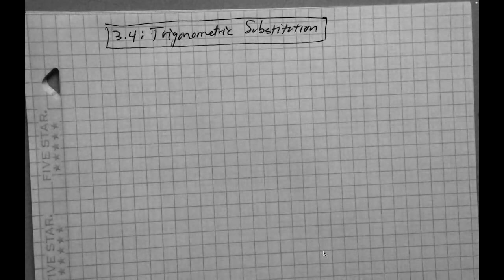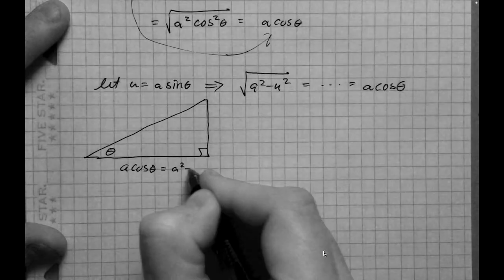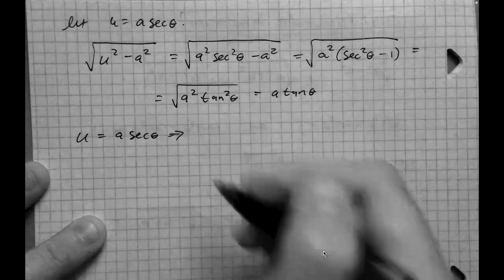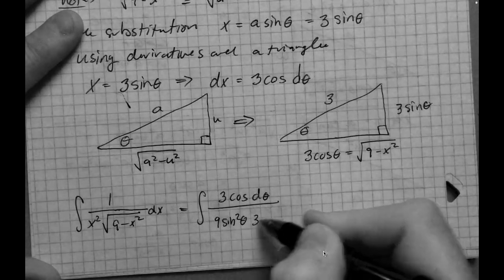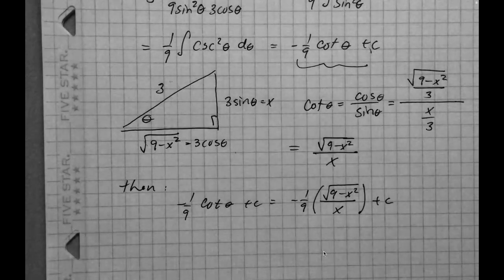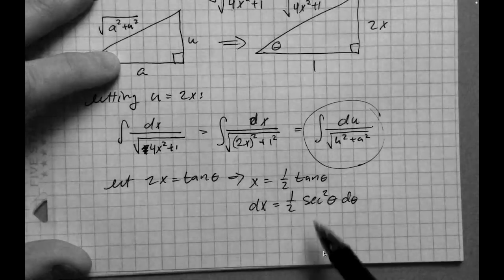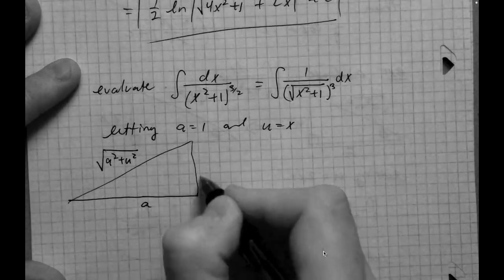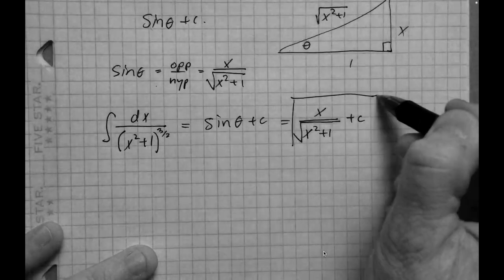Trigonometric Substitution - Calculus 2 - Lecture 18 (of 30)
Calculus is the mathematics of change and as such has had an incomprehensibly large impact on science and engineering throughout the world.  This full and complete course explores all of the calculus 2 concepts that you would encounter in a traditional “brick and mortar” calculus 2 class.  Everything from basic integration and area problems to infinite series are covered in detail in this course.  This course can be used as a standalone calculus 2 course or to augment a university level course with additional explanations, examples, and lecture material.  This lecture introduces trigonometric substitution.